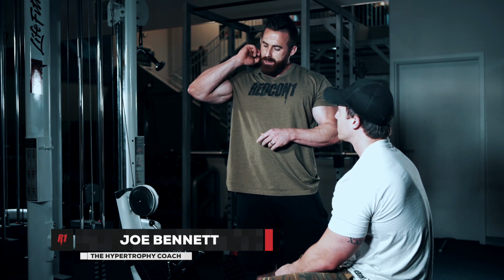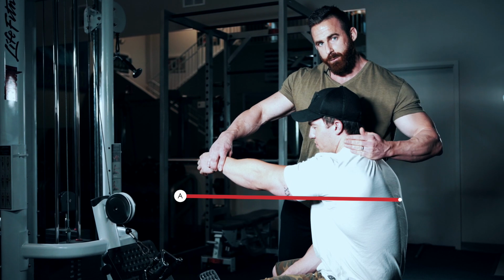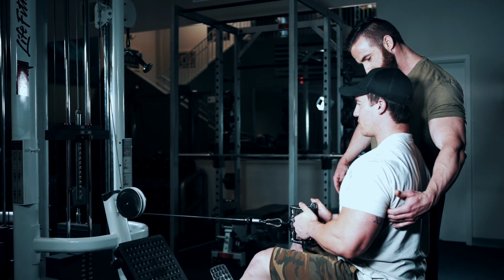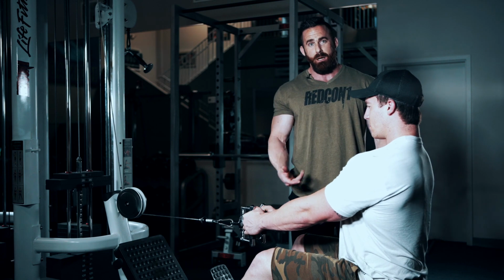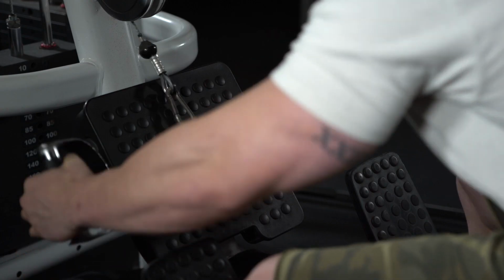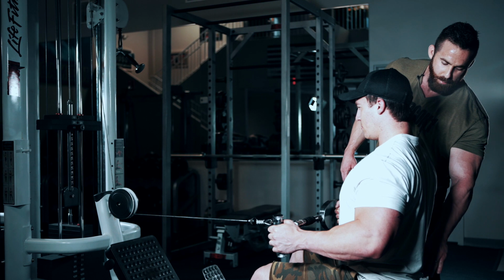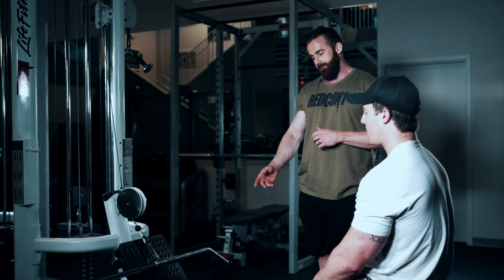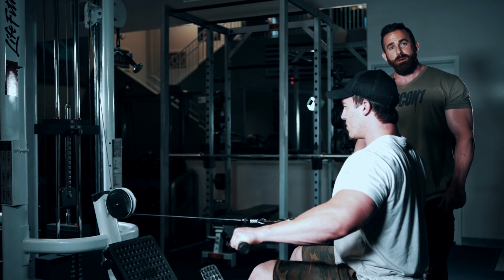Cable Rows- How to Isolate Your Lats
On this training video, Redcon1's Head Trainer Joe Bennett goes over the various seated row variations and why each one has a different role in adding on new muscle tissue. The optimal grip and position is finding a neutral grip with hand placement about shoulder width apart. This is important in order to get a full range of motion having the elbows pull as far back as possible. If the elbows begin to flare out you have lost your target area for contraction. The ribcage is an anatomical pulley making it the ideal line for the elbows to travel. Overhand grips tend to work more rear deltoids and rhomboids and narrow grip is too limiting from a lat contraction standpoint. Look for more training pointers from Joe Bennett and Redcon1 every week!